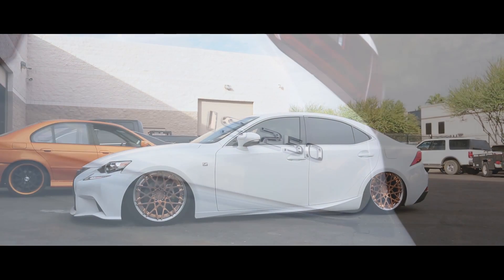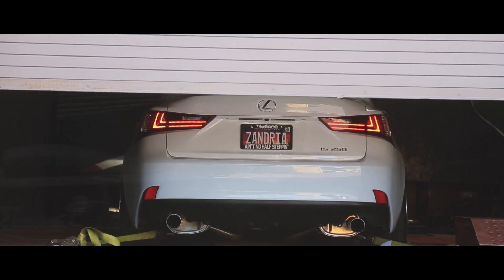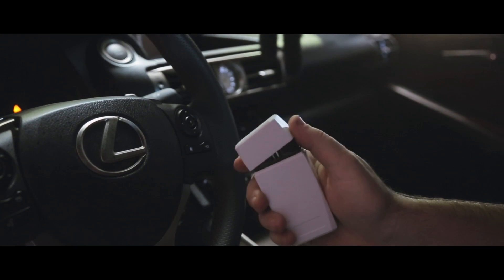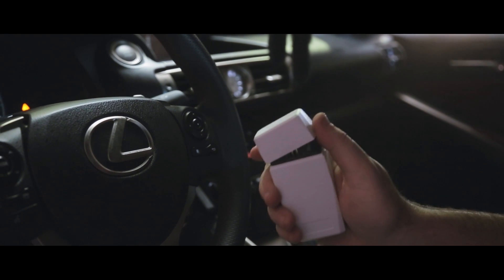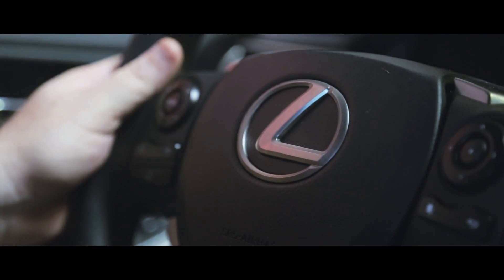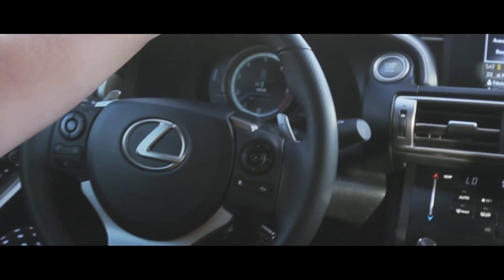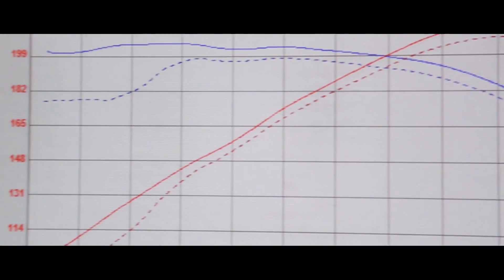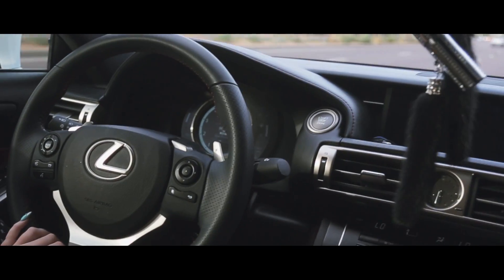Lexus IS250 ECU Flash and Dyno Test by VRTuned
shows off their Lexus IS250 and IS350 ECU Auto Flash tool which adds torque and horsepower while improving throttle response to the ECU.  Accessing map data via the OBDII port, the Auto Flash works like a CD changer taking you from Track 1 to Track 3 of performance with data already on the ECU.  This product has been proven several times on the dyno and this Lexus IS250 is just another example of success!